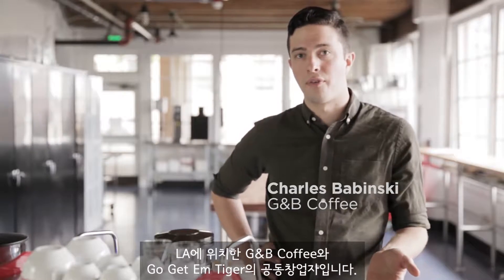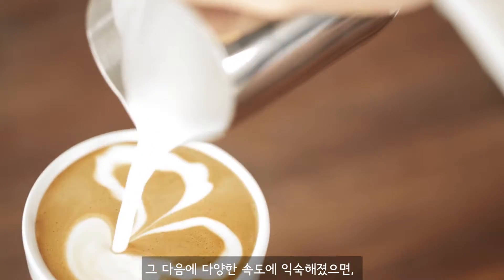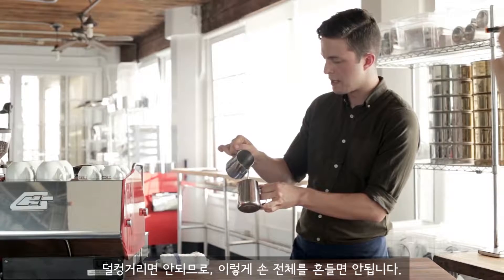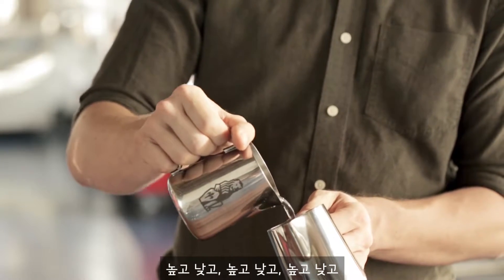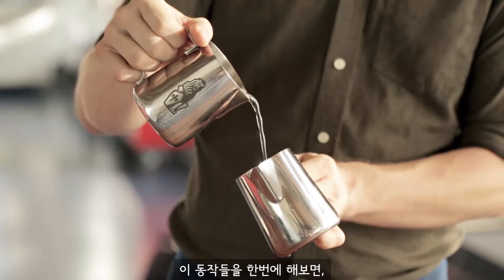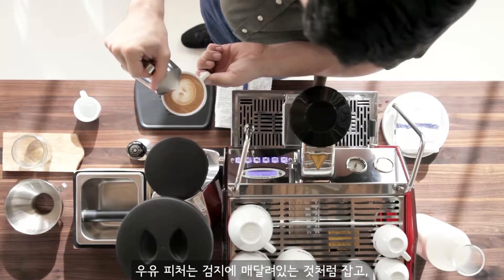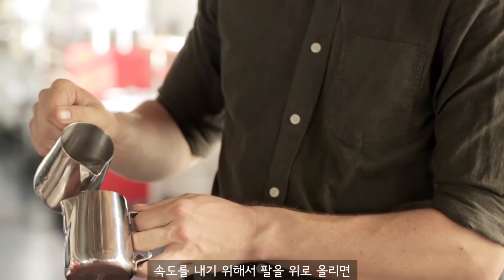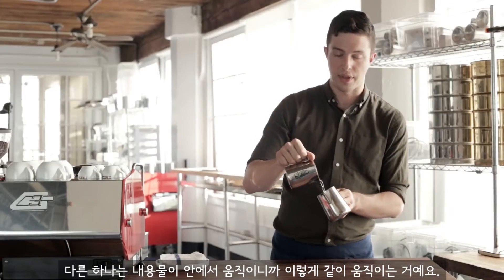[ChefSteps Series] 9. Practicing Latte Art (Kor)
La Marzocco & ChefSteps의 콜라보레이션 커피 교육 프로젝트! 아홉번째 시간! "라떼아트 연습"편 입니다!

예쁘게 그려진 라떼아트를 보면 만든사람도 먹는사람도 기분이 좋죠~

그럼 라떼아트의 기본을 함께 공부해봅시다.

이전 교육영상 보기